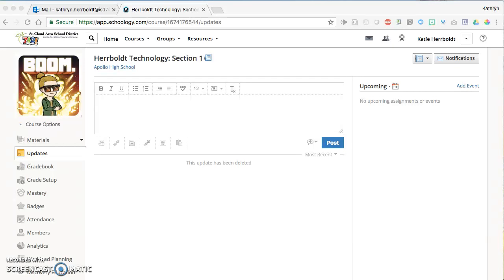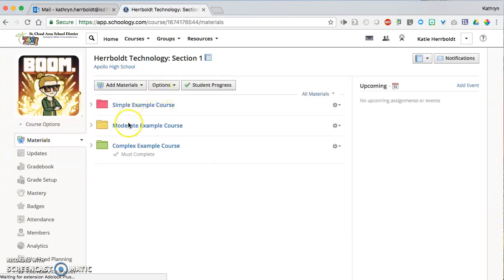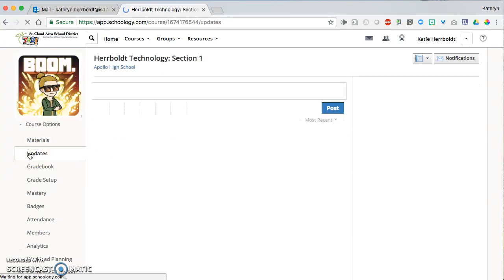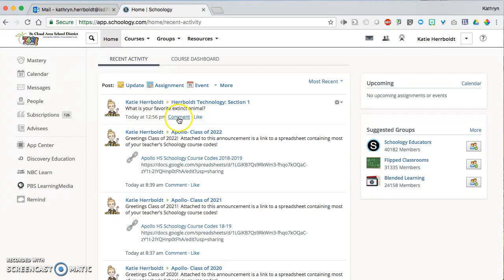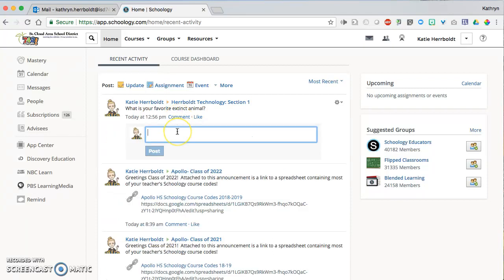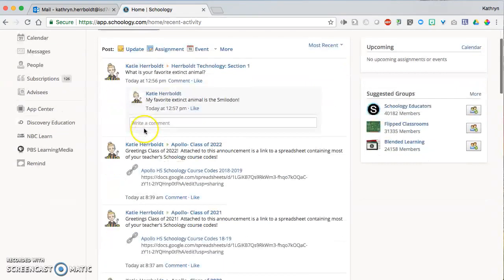Use Course Updates for Quick Attendance in Schoology!